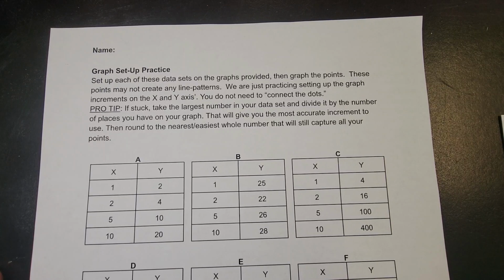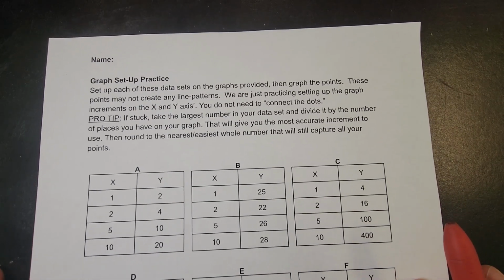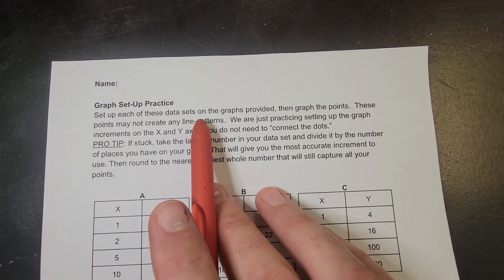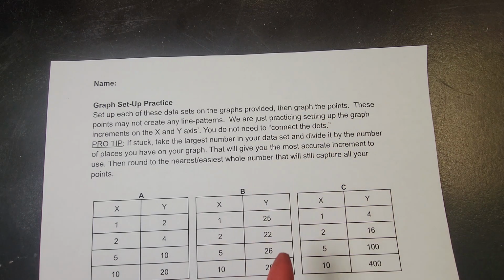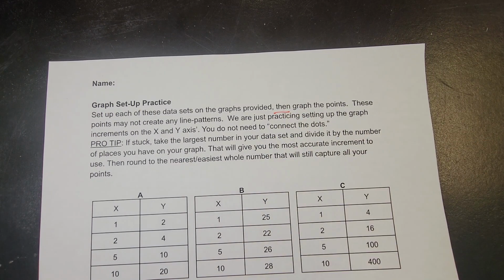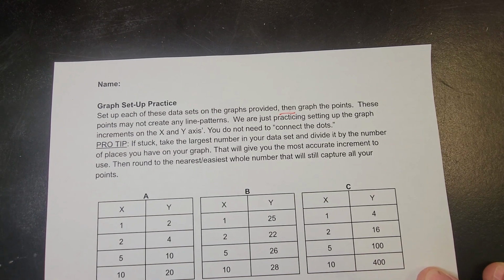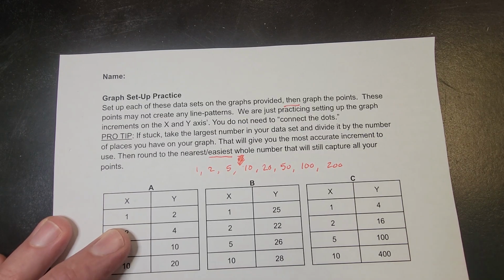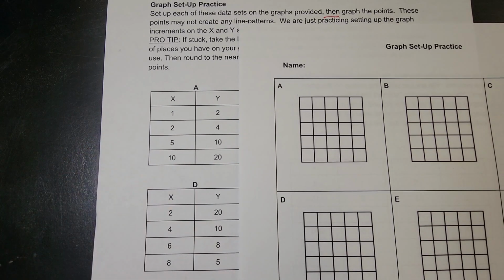Instructions for completing "Graph Set-up Practice" assignment.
Use this video along with the worksheet to learn how to set up a graph properly from a data set.